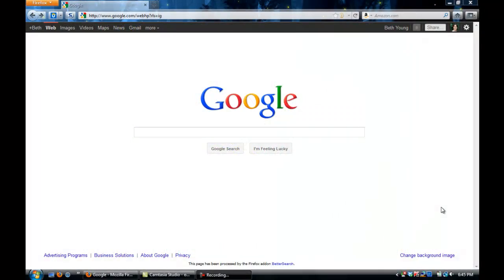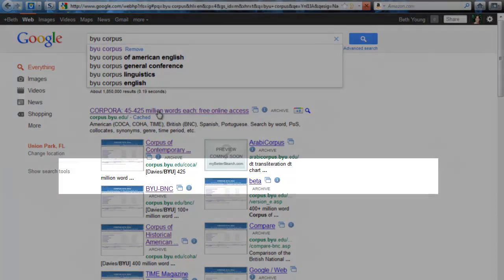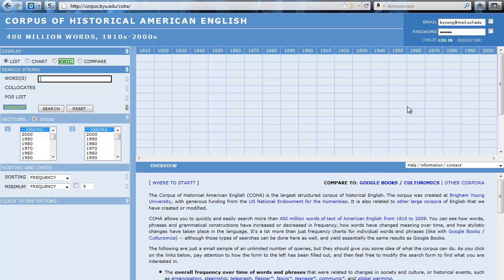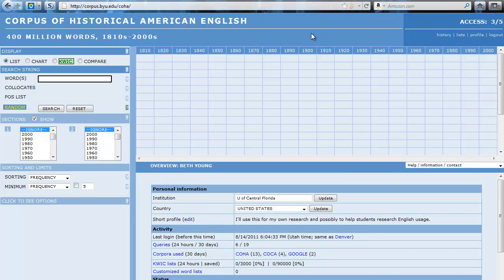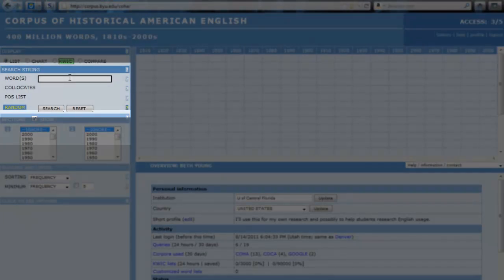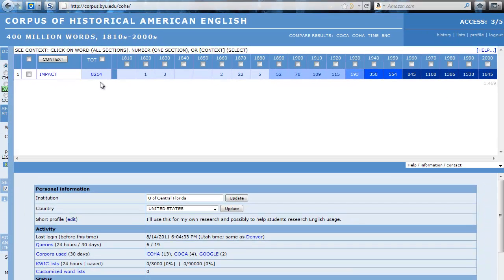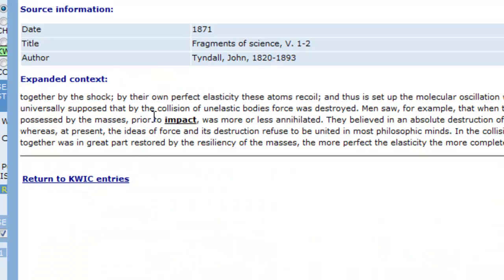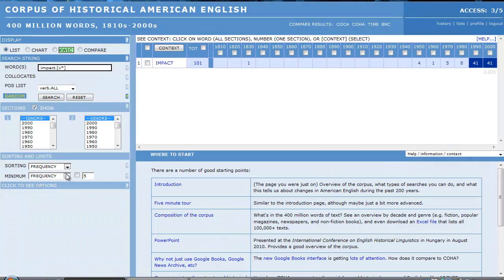How to Use the Corpus of Historical American English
A bare bones tutorial for my classes.